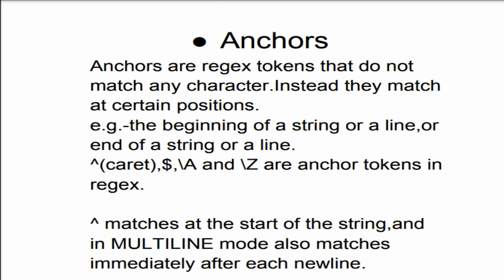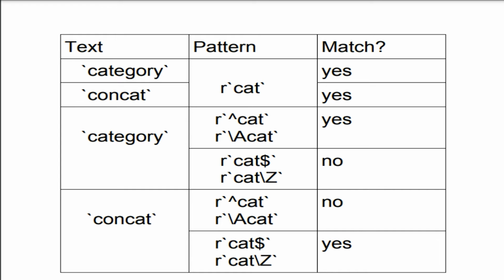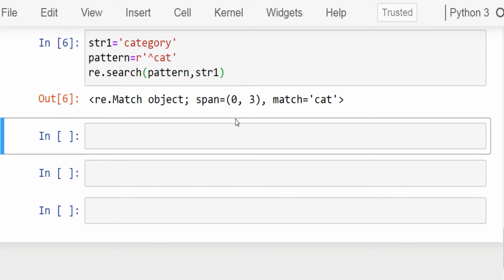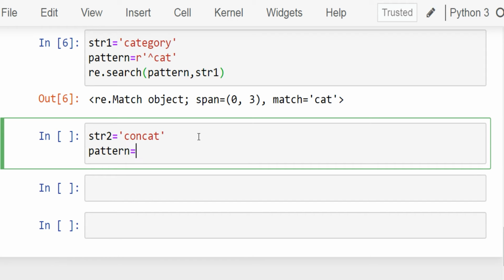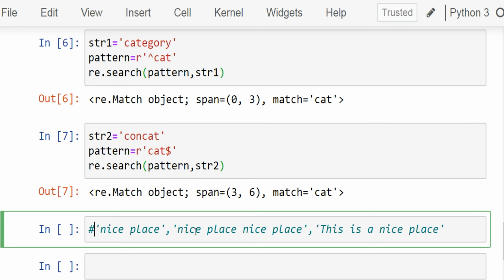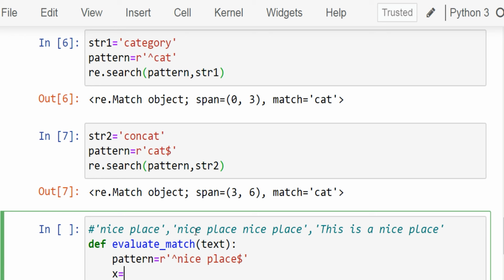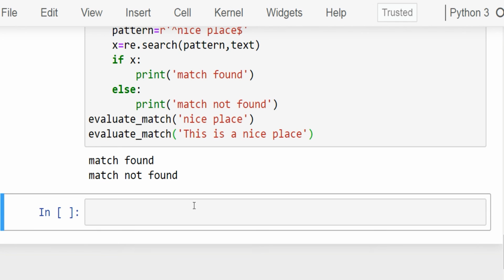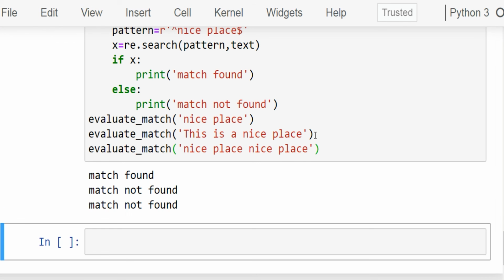Python Anchors Topic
Anchors are used to define where text is positioned relative to a reference point.

Here is list of possible constants, which can be used for Anchor attribute.